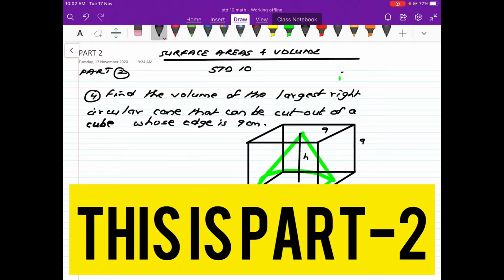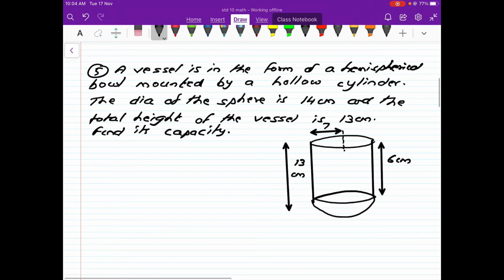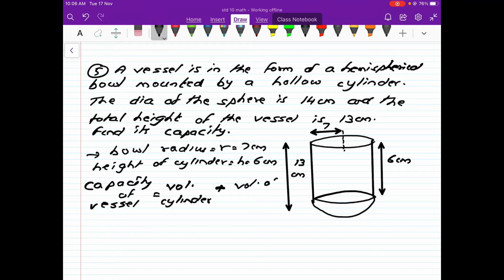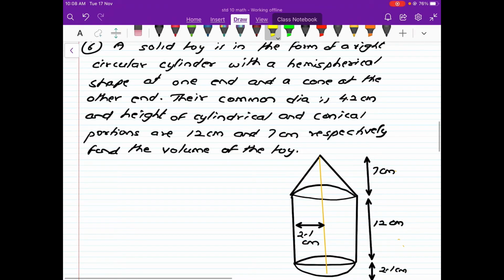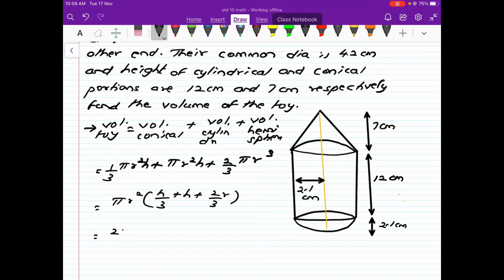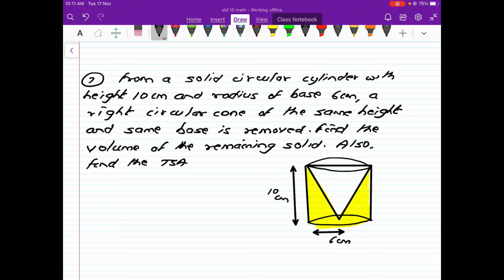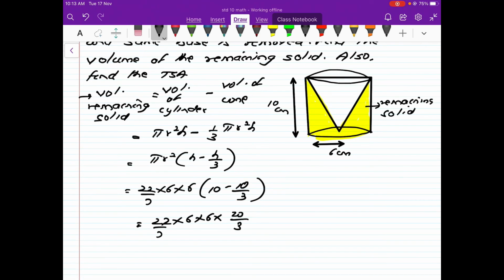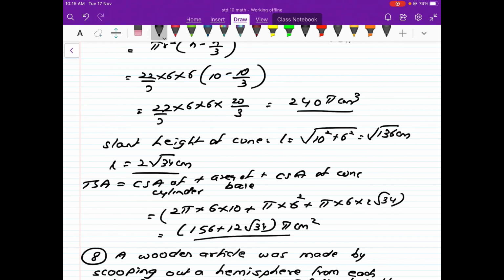STD 10 math surface areas & volume part-2